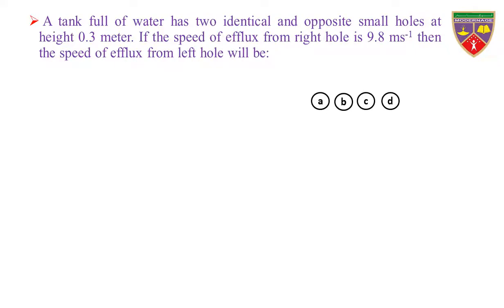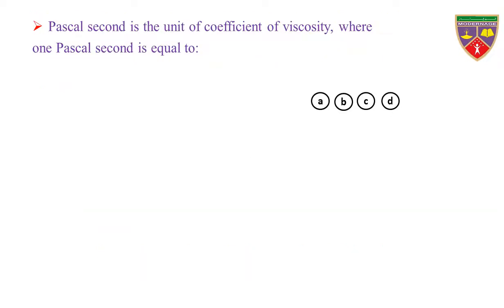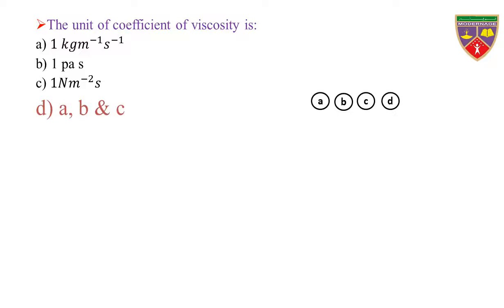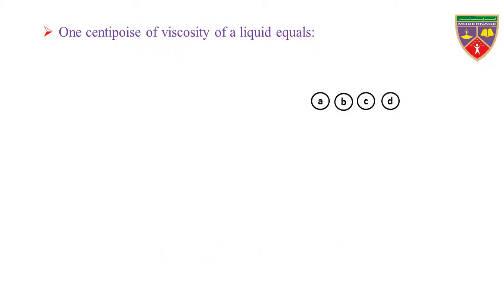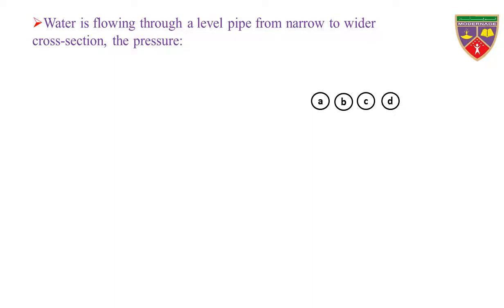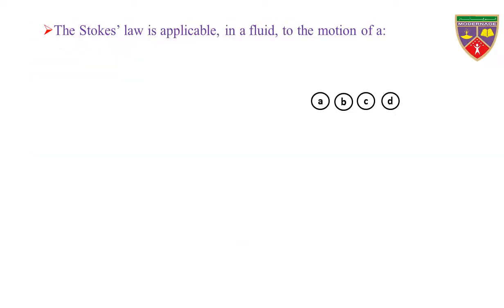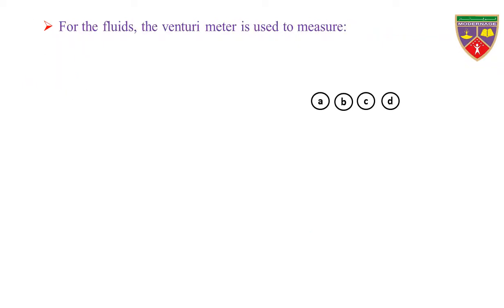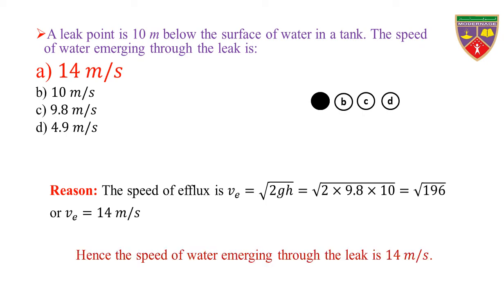Important MCQs of Fluid Dynamics | Physics MCQs | 1st Year MCQs | Part 4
1. Prof Muhammad Farid has an experience of more than 40 years in the field of teaching Physics.
2. Prof Farid has prepared Physics MCQs with proper reasoning, which clears the concept of the topic.
3. He has used “Bubble Filling Method” as the same is also being used by the board and competitive examiners.

In this video, Prof Mahummad Farid has made the MCQs of 2nd Year Physics, Unit 15, Fluid Dynamics , Part 04, to help the students for gaining conceptual clarity in Fluid Dynamics -related MCQs.